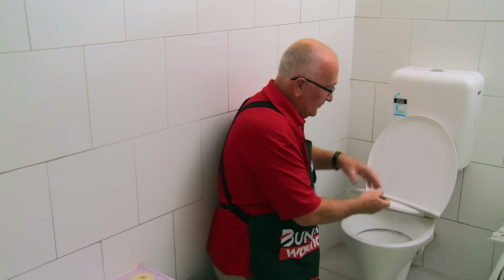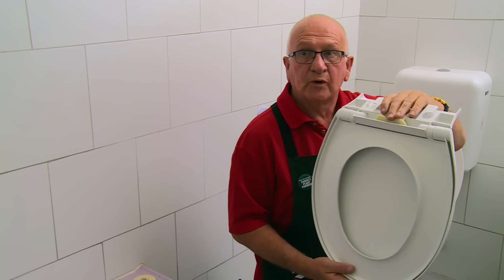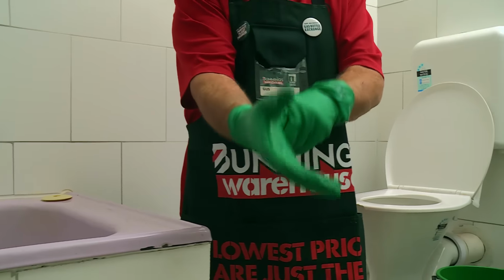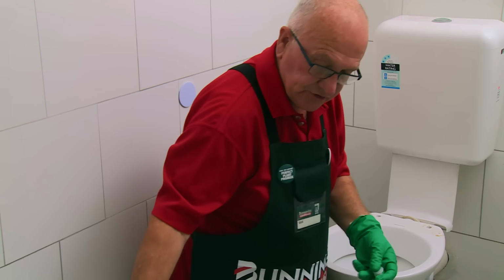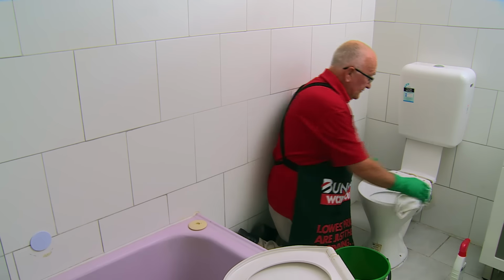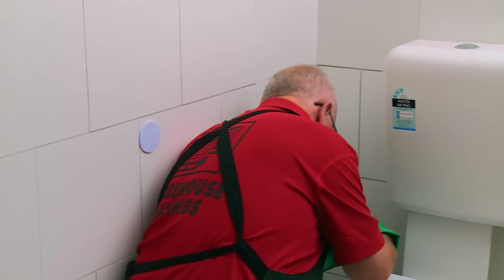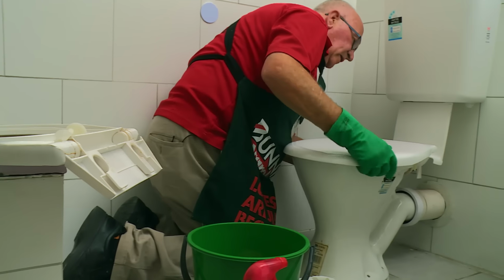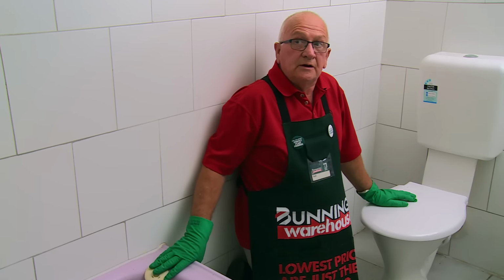How To Replace A Toilet Seat - DIY At Bunnings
Toilet seats come in a variety of sizes, colours and materials. So whether you are replacing a broken toilet seat or just want to just up your bathroom, installing a new toilet seat is a easy job that you can carry out yourself at home. It won't take very long and it doesn't require many tools. Follow this step by step video to ensure that you complete the job with ease.